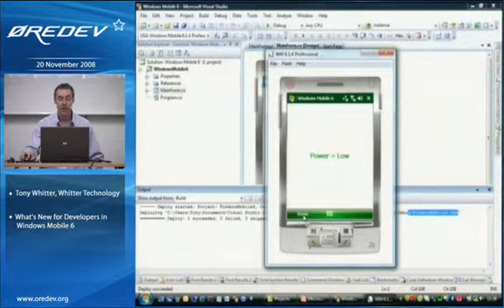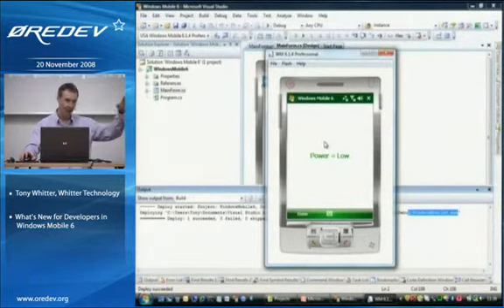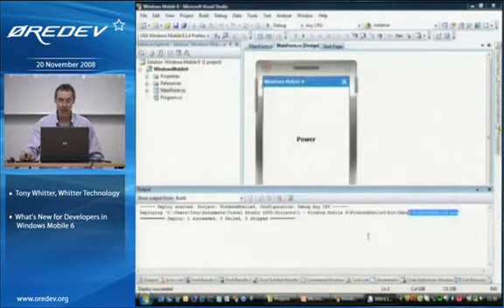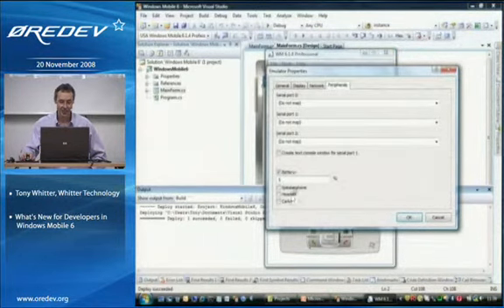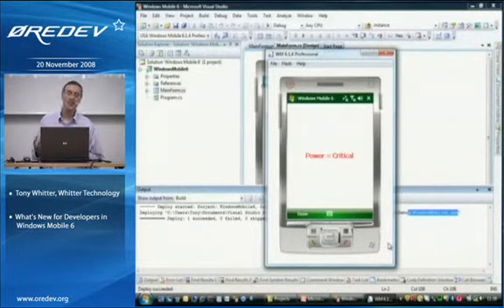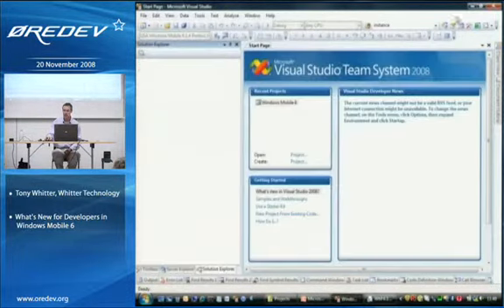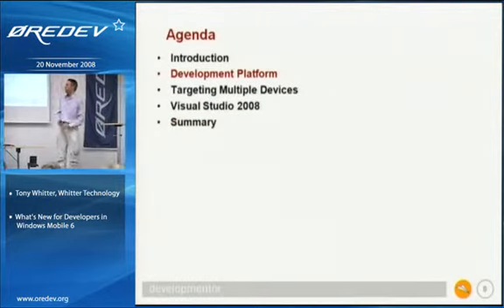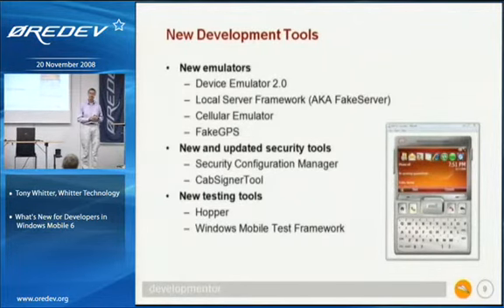What's New for Developers in Windows Mobile 6 – Tony Whitter clip7